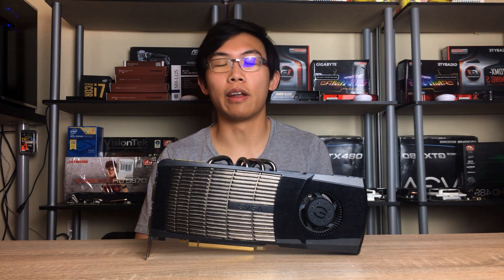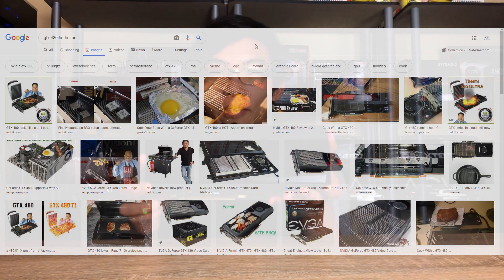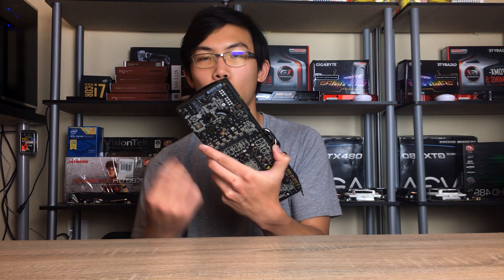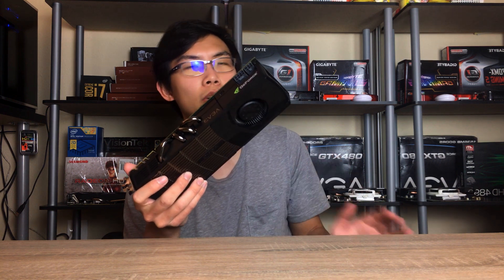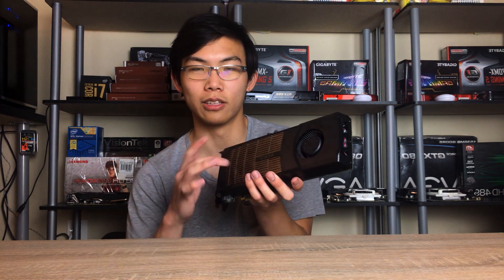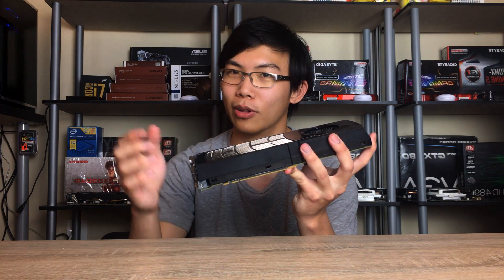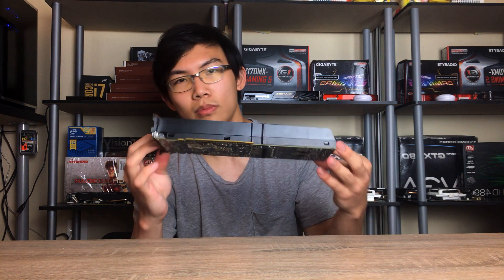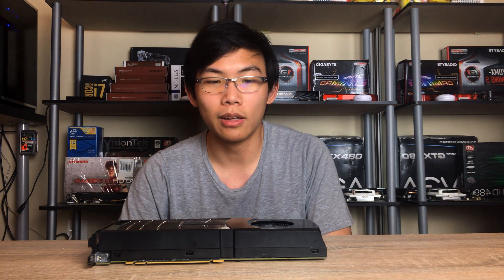The graphics card with a built in barbecue - GTX 480 Fernace Edition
You might have probably heard of this infamous GPU from nvidia. The thing that everyone agrees is that this was a HOT GPU. Earning its "Fernace" nickname from the Fermi architechture its derived from. But what was the story of this graphics card? And what is the GTX 480 512 Core Edition? Well watch me ramble about this pretty "cool" GPU from Nvidia.